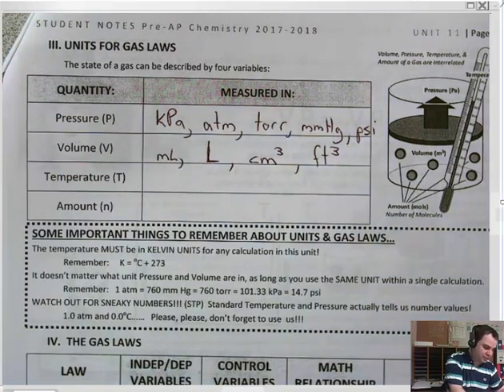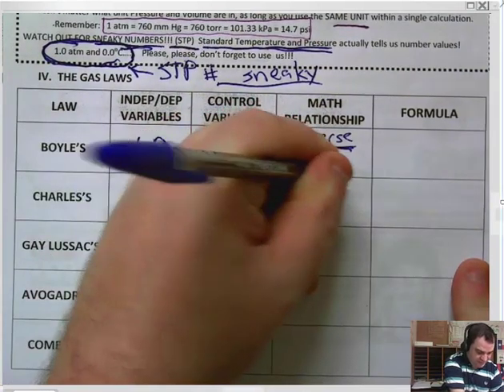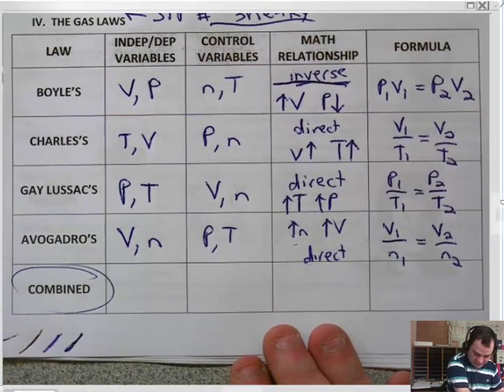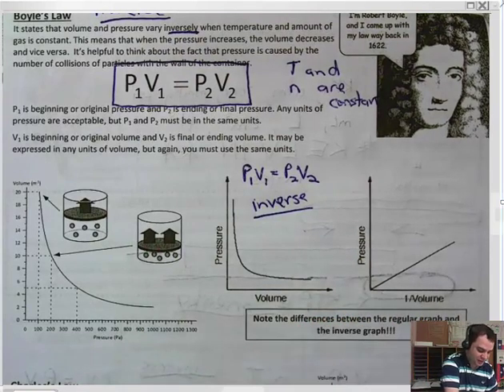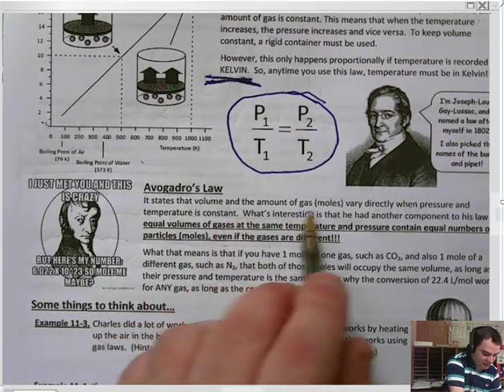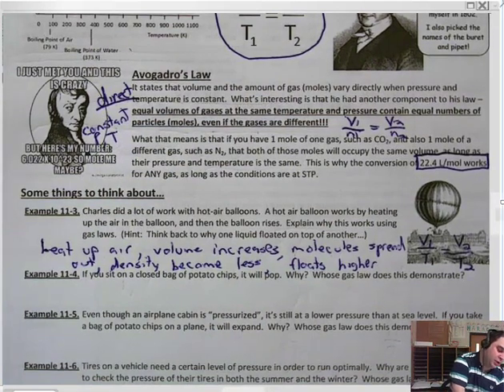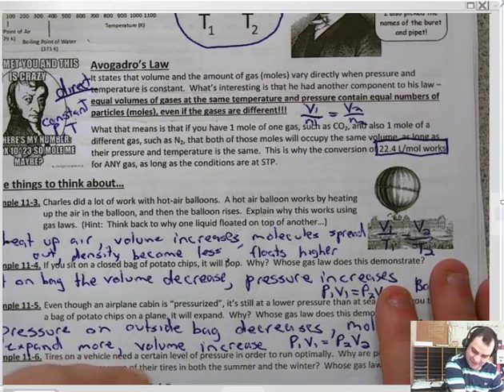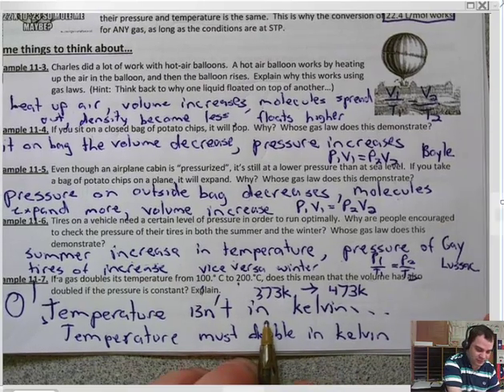Introduction to Gas Laws